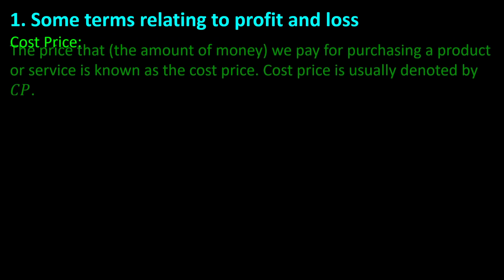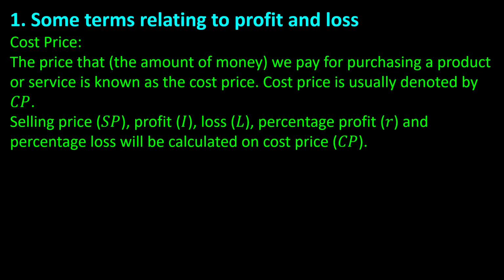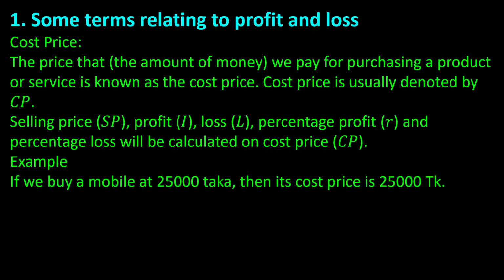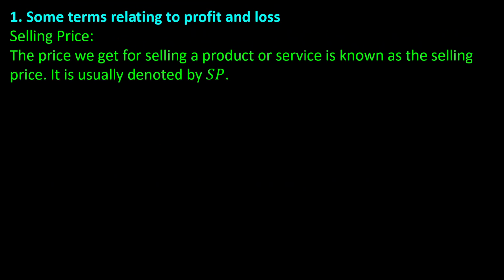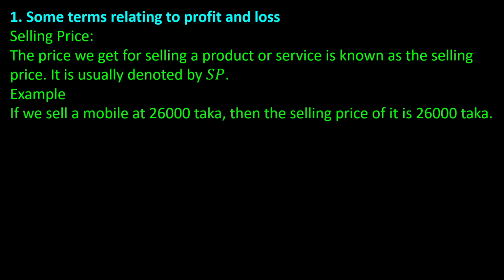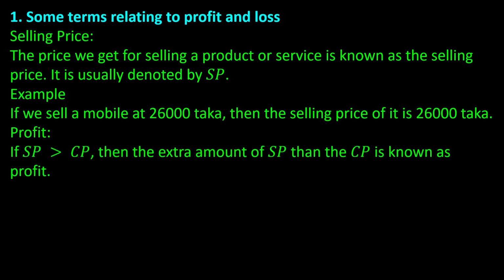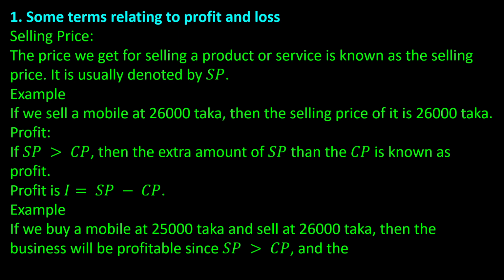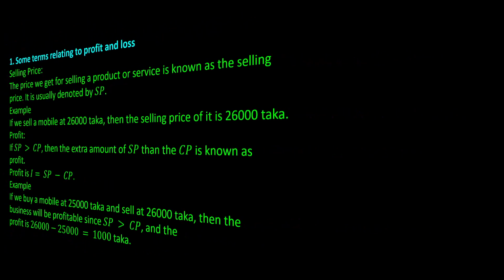Cost price, selling price, profit and loss (definition and example)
Cost Price (CP): The original price of an item, representing the total outlay required to produce a product or carry out a service. ​
Wikipedia
Selling Price (SP): The price at which the product is sold to customers.​
Profit: Occurs when the selling price exceeds the cost price.​
Loss: Occurs when the cost price exceeds the selling price.